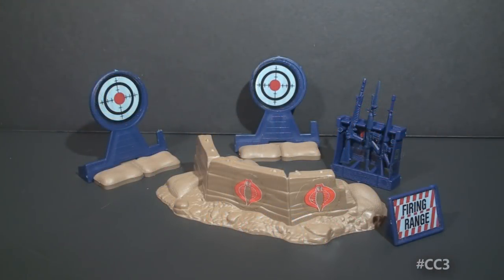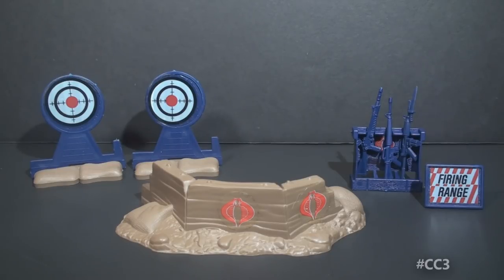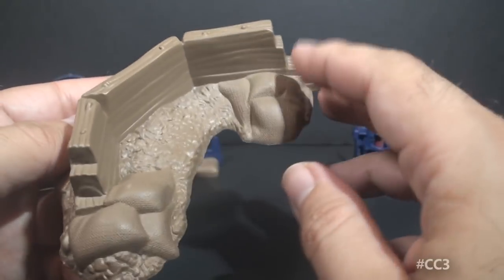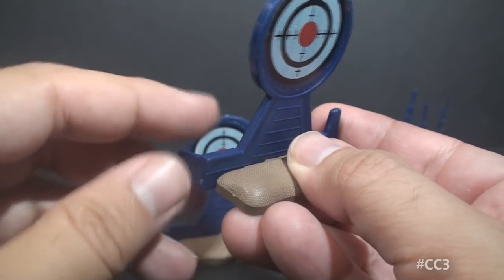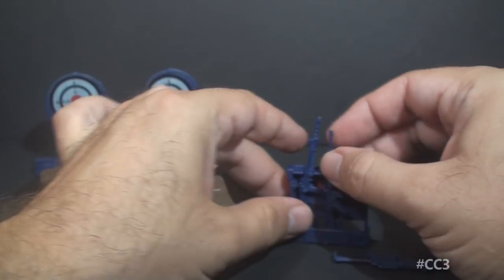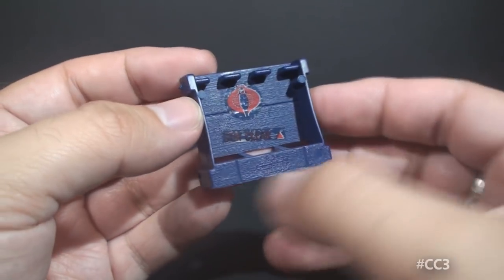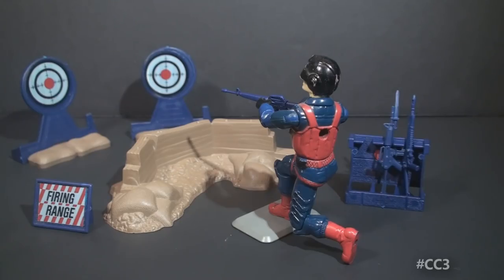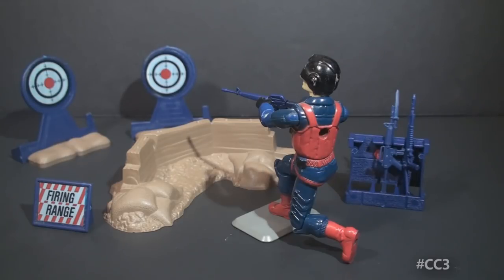HCC788 quick shot: 1985 Cobra RIFLE RANGE! - Vintage G.I. joe toy!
Visit HCC788.com!

Special Thanks to:
Troy Smith, Hector M. Martimez, Brandon Knight, David Fitchner,
Dennis Pederson

Fight Scene by Audionautix